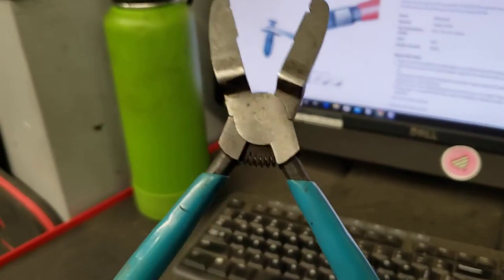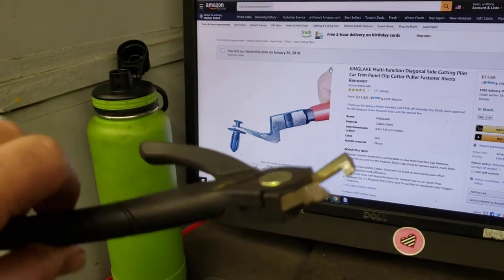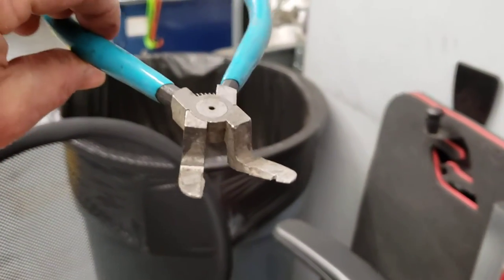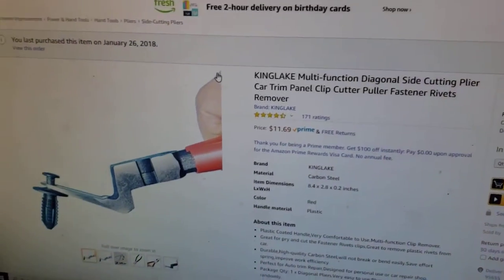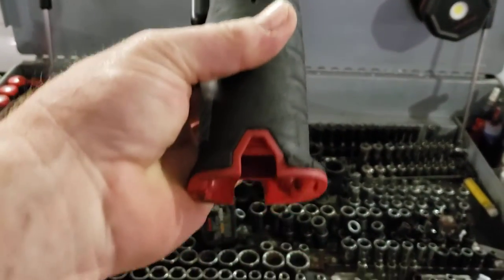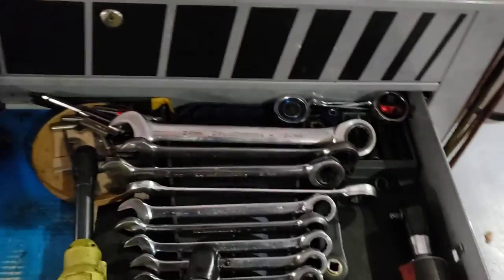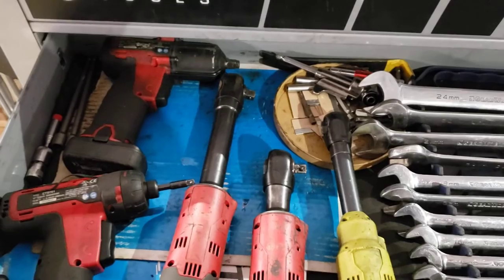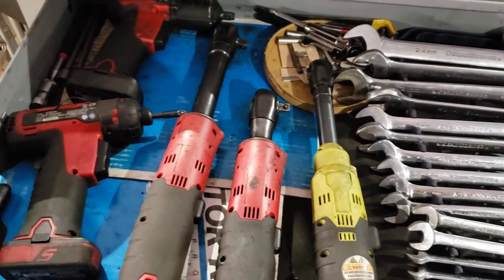The Best Multi Tool Out There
In this video I show you this multi tool that I use for so many different things. Kinglake multi function diagonal side cutter

RING LIGHT
DICKIES NO SCRATCH MECHANICS BELT
FLASHLIGHT HOLSTER
OBSERVER TOOLS FLASHLIGHT
OBSERVER TOOLS HEADLAMP
POWER PROBE MAESTRO
JNC 345 BATTERY JUMP PACK
STREAMLIGHT HEADLAMP
OLSA TOOLS IMPACT PRY BAR SET
OLSA TOOLS 4 PC ADJUSTABLE WRENCH SET
CAPRI TOOLS ½” DRIVE METRIC STUBBY SOCKET SET
CAPRI TOOLS ½ INCH FLEX HEAD IMPACT
CAPRI TOOLS THIN METRIC WRENCH SET
CAPRI TOOLS THIN SAE WRENCH SET
MAYHEW TOOLS 58” DOMINATOR PRY BAR
MAYHEW TOOLS LOW PROFILE TORX SET
AIRLIFT
MOUNTAIN WRENCHES
MULTI TOOL PLIERS